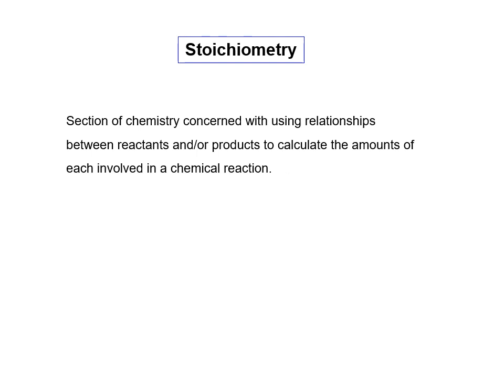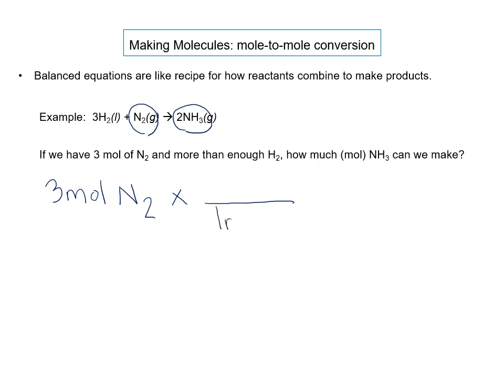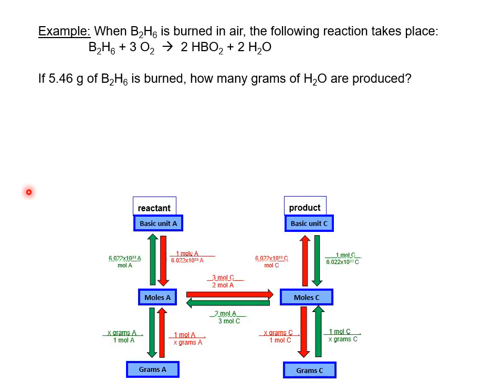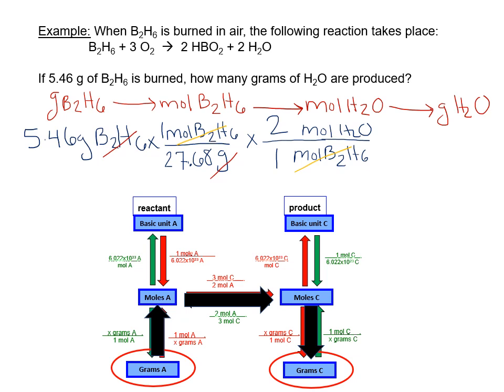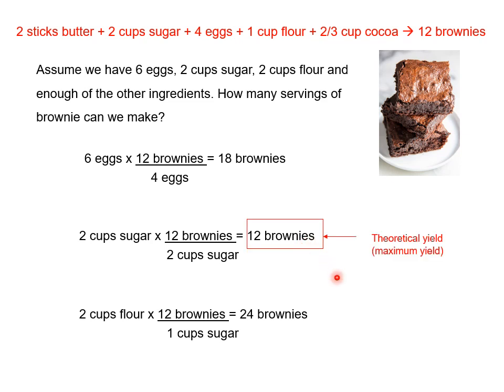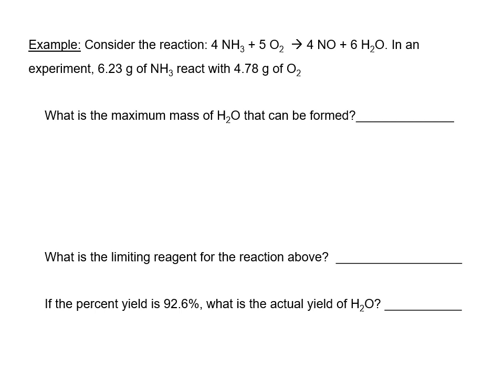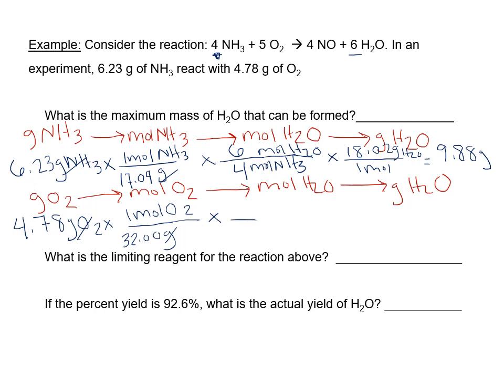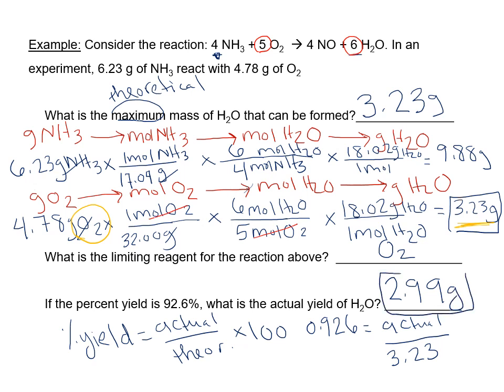Stoichiometry- Chapter 8